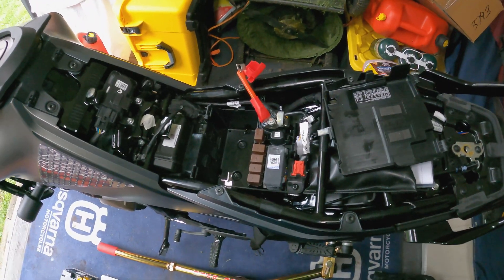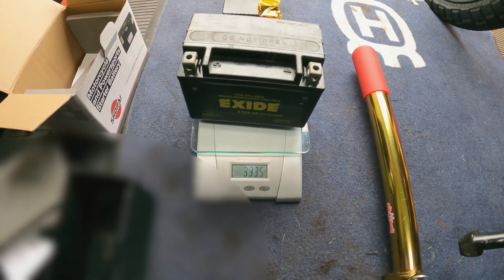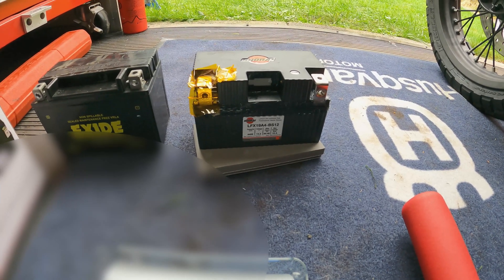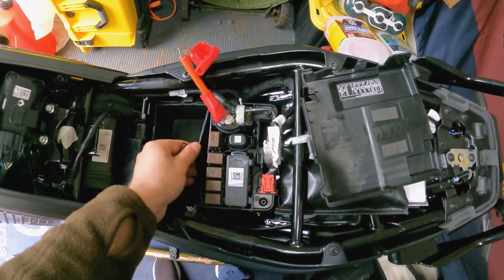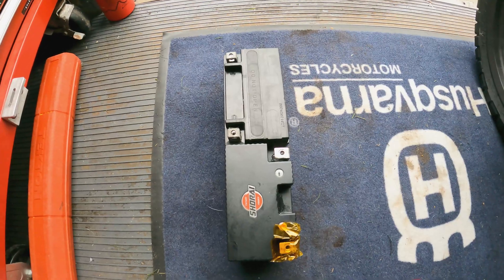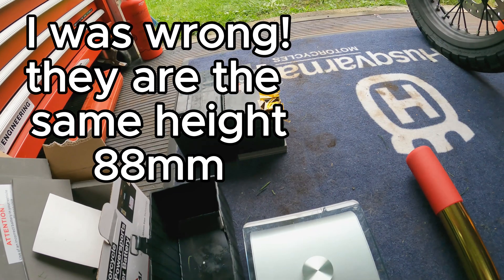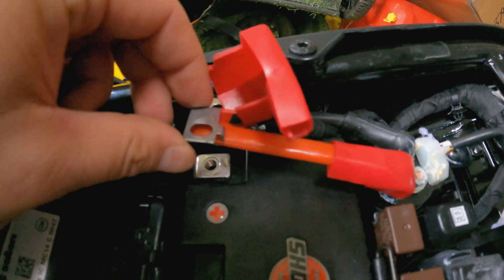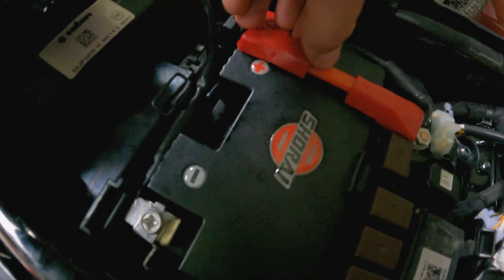Svartpilen 401 2024 Shorai lithium iron battery swap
almost 4x the power for 1/3 the weight. Here's the battery I used
Shorai LFX19A-BS12